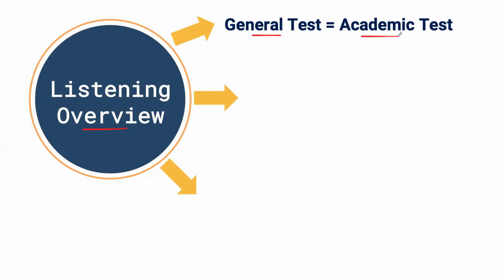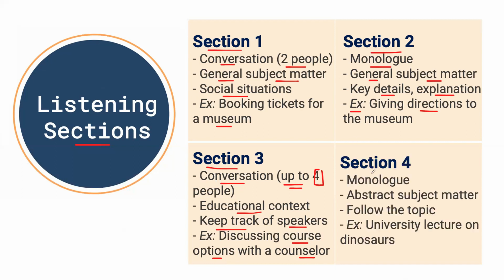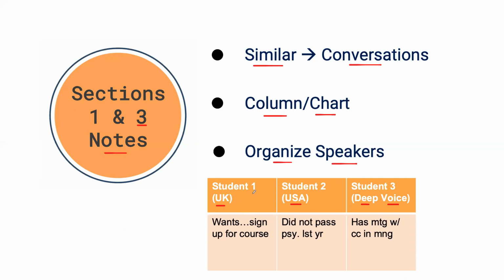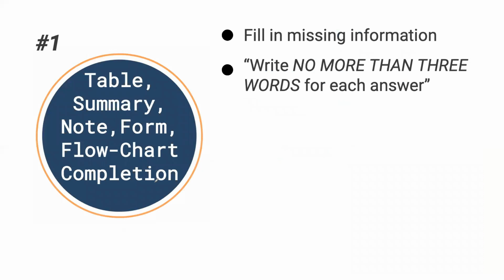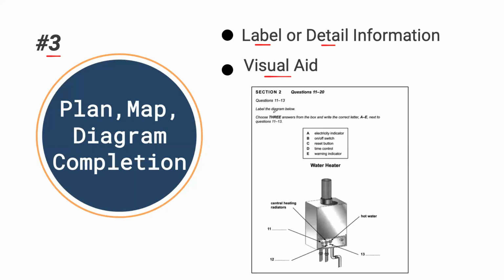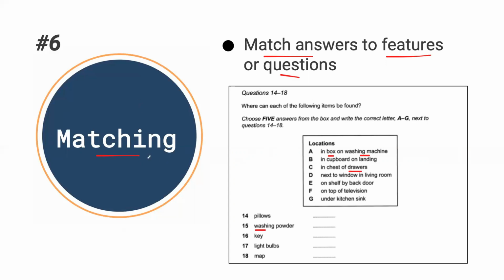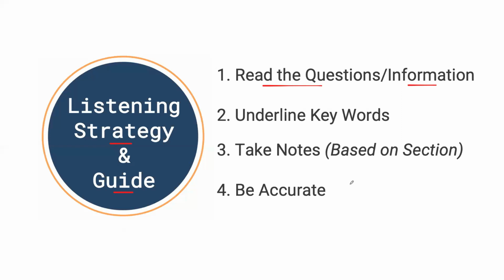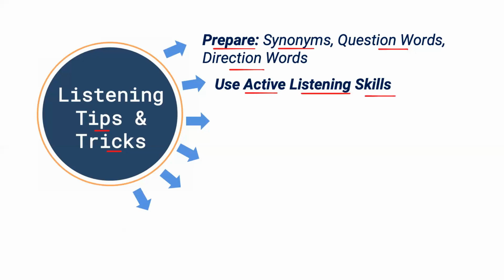IELTS Listening | Intro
This is a useful video on how to deal with IELTS Listening (Introduction)